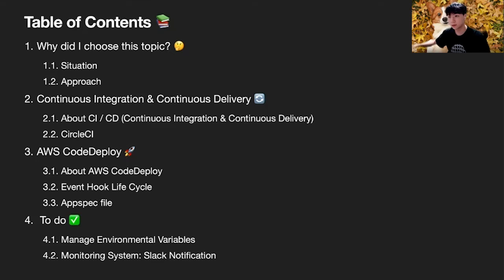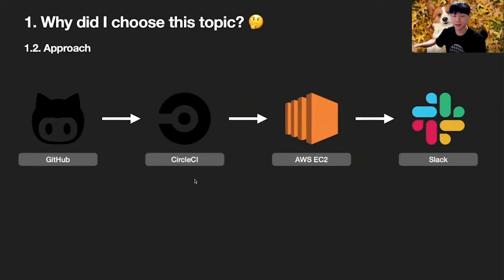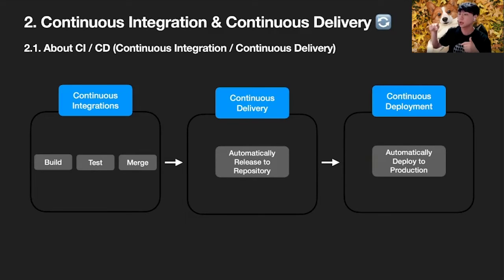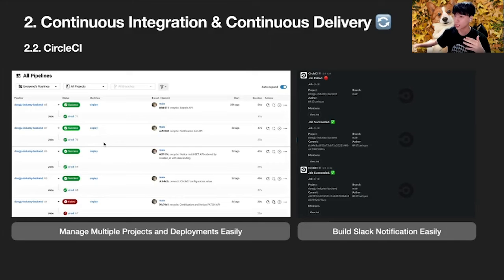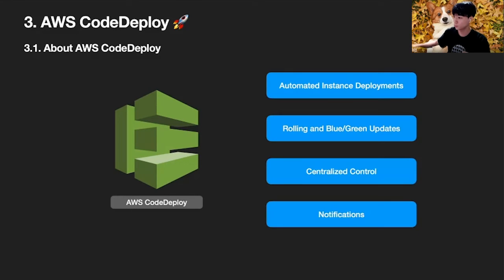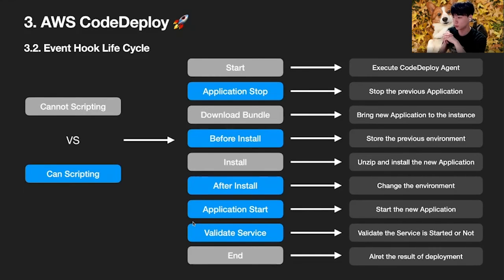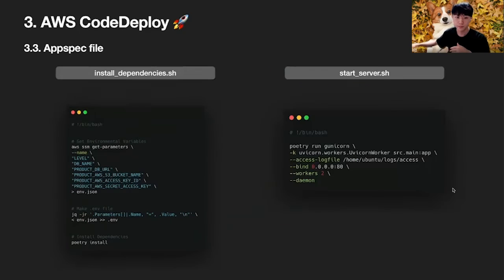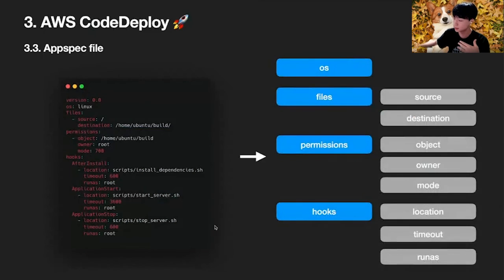The automatic deployment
presented by 🦄Taehyun Lee